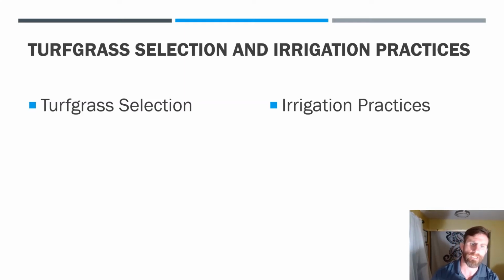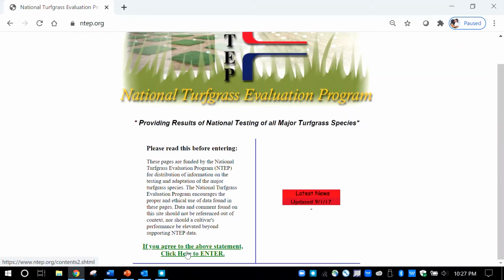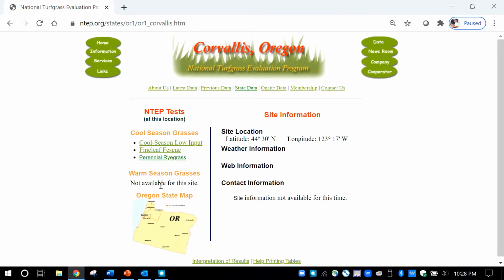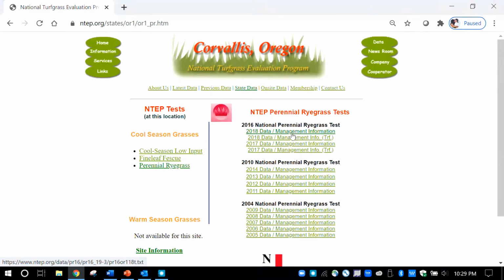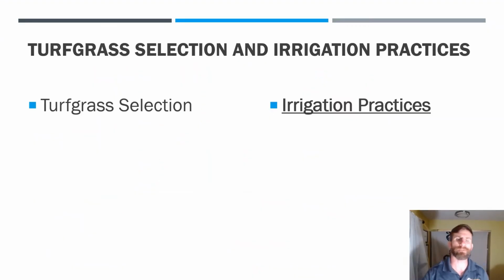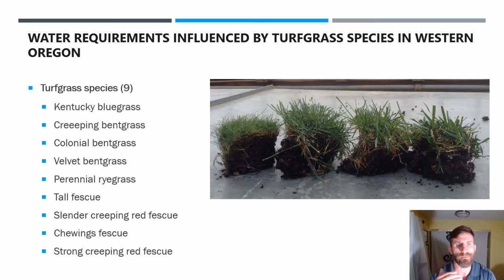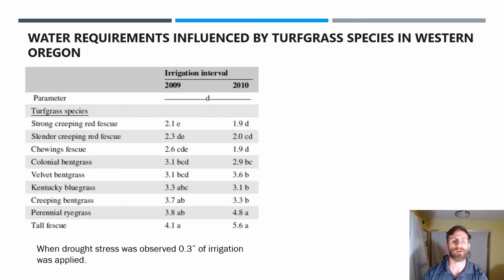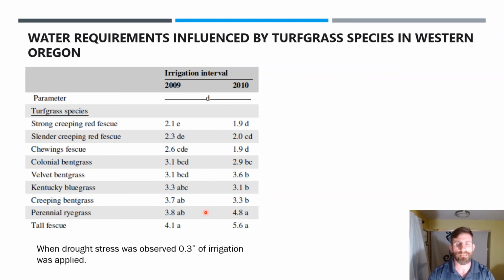Turfgrass Selection and Irrigation Practices